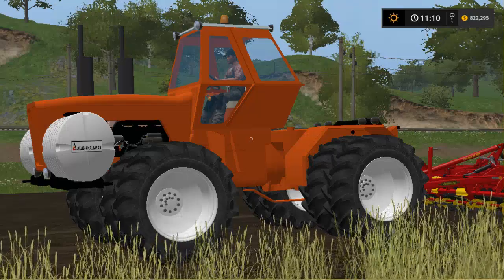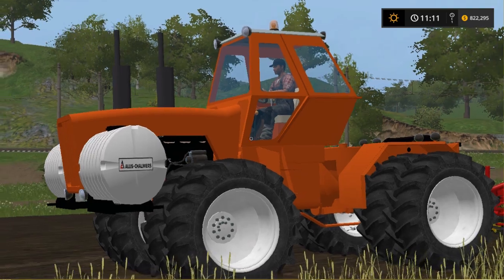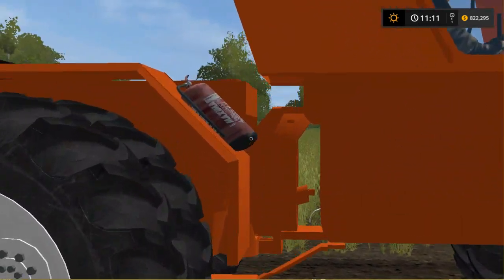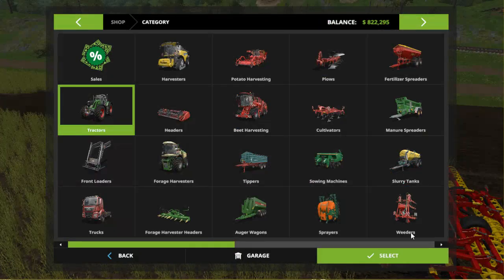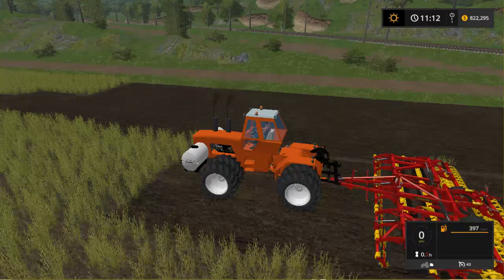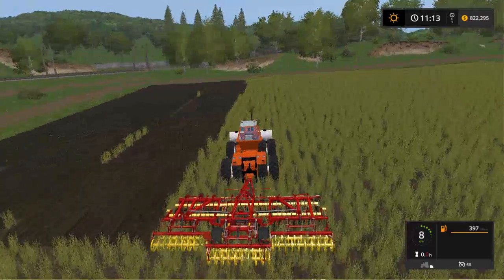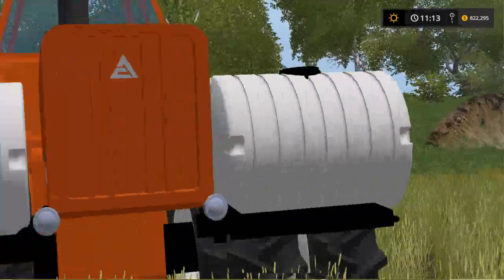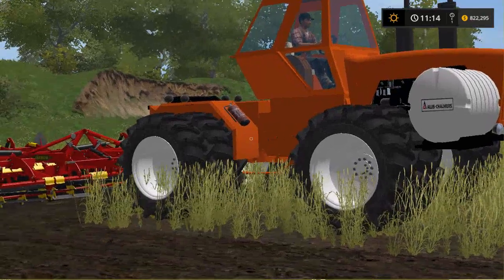Farming Simulator 2017 / ALLIS CHALMERS AC 8550 TRACTOR / Mod Review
In this Farming Simulator 2017 Mod Review I showcase the Allis Chalmers AC8550 4WD tractor!